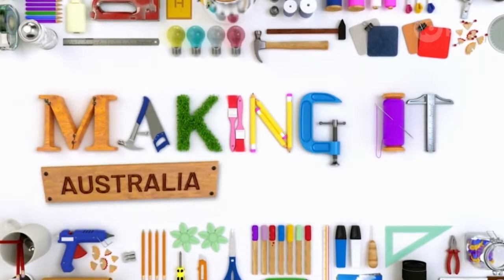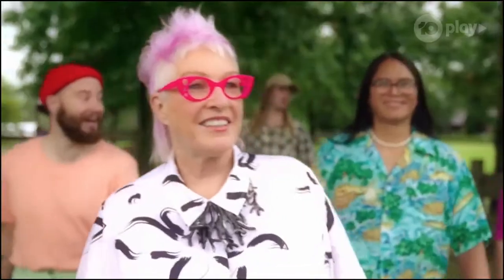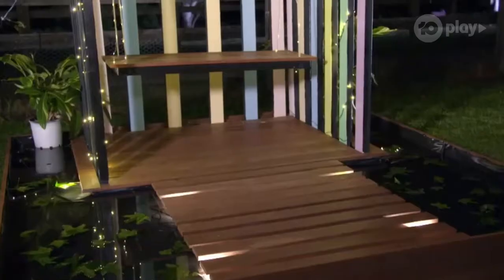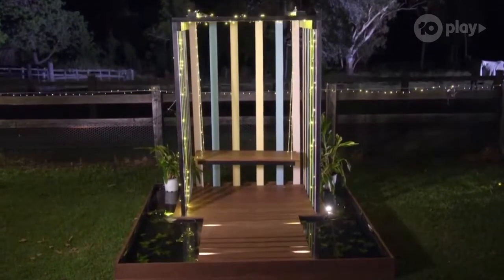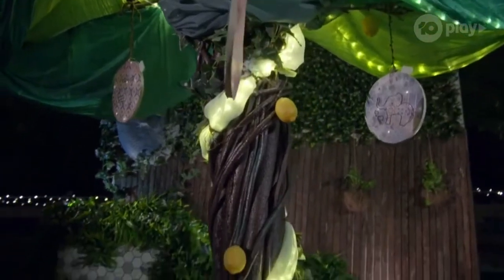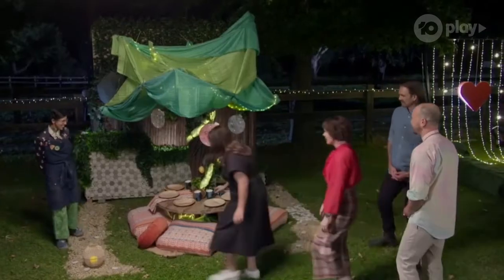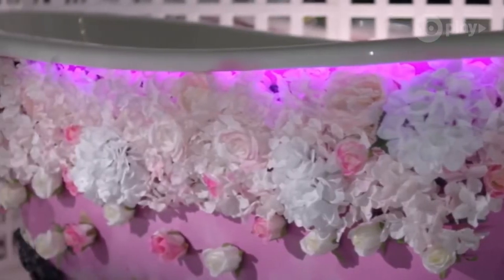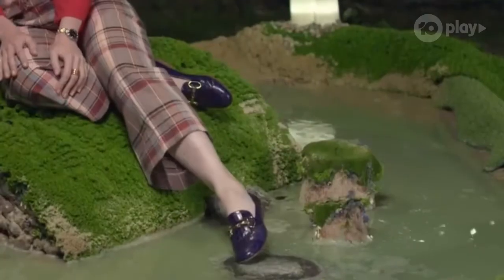The Crafter Show With Phil Ferguson - Episode 6 | Making It Australia | Channel 10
Designer and illustrator, Dana Lenko joins Phil Ferguson (aka @chilliphilly), viral sensation and internet superstar, to recap Episode 6 of Making It Australia. This week was Mega Craft!

The Makers are tasked to create their own Backyard Oasis in this Mega Craft Challenge. Having eight hours to build, they must include a focal point in their oasis such as a fire pit, BBQ or fountain.

Susie Youssef, Harley Breen and judges Benja Harney and Deborah Riley bring a crafty new series. What our Makers create will be beyond your wildest imagination! If you can dream it, you can create it!

There’s a place where the only limit is your imagination. Welcome to the global phenomenon and crafty new series, Making It Australia. Hosted by Susie Youssef and Harley Breen.